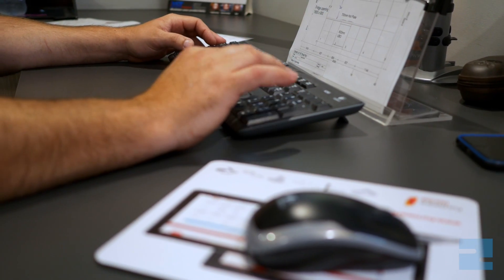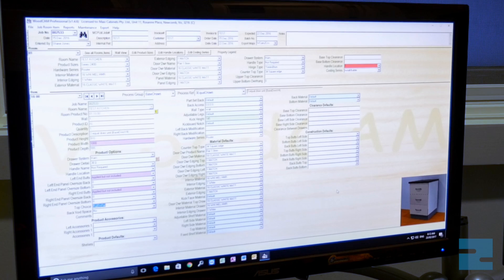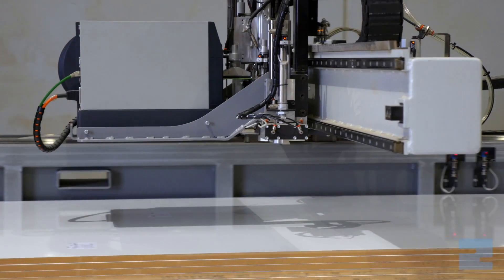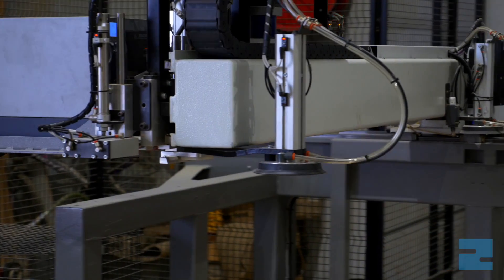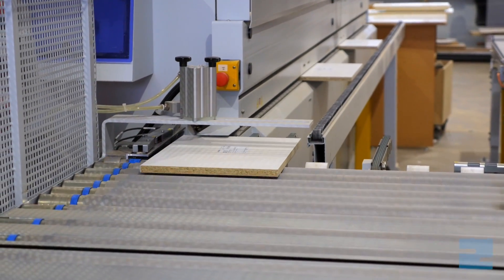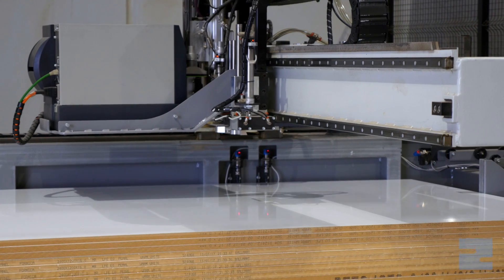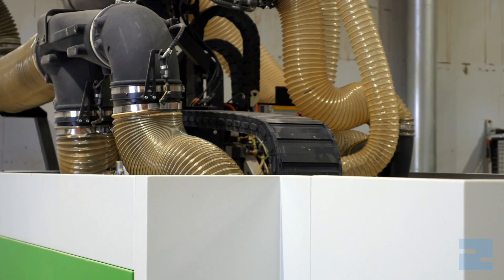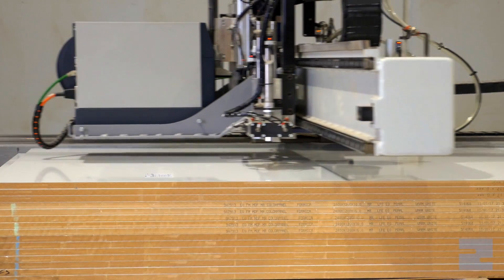DFS Cabinets Testimonial - WoodCAM & PackIT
Learn about Dave Saunders from DFS Cabinets and his experience with starting up his business then moving down the path of a streamlined software solution. Dave uses our WoodCAM & PackIT Manufacturing software.